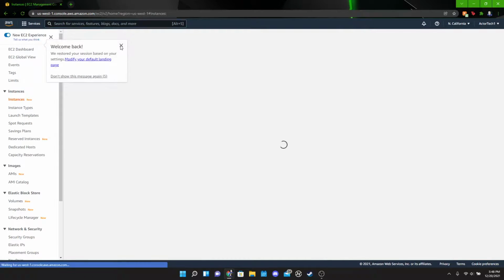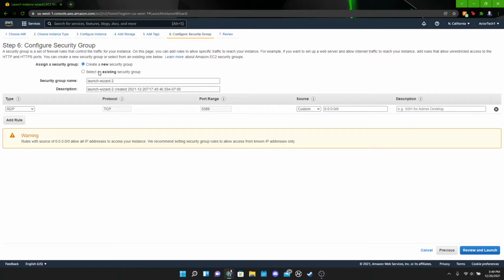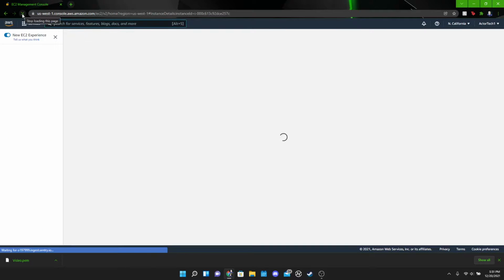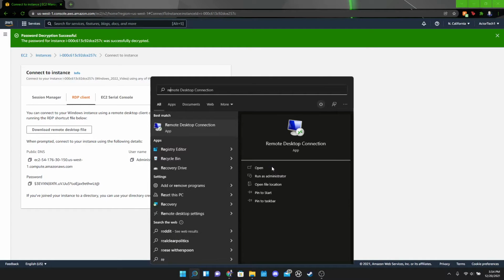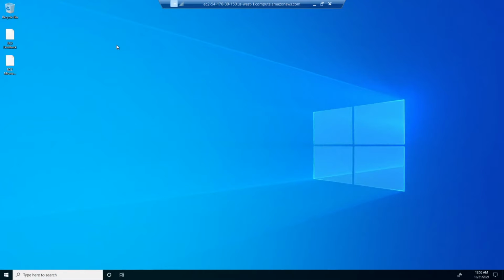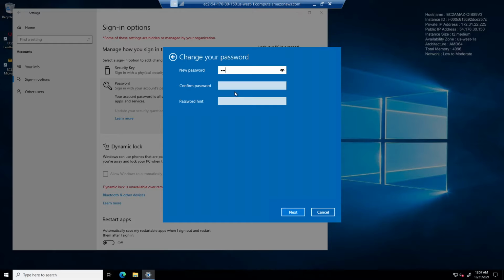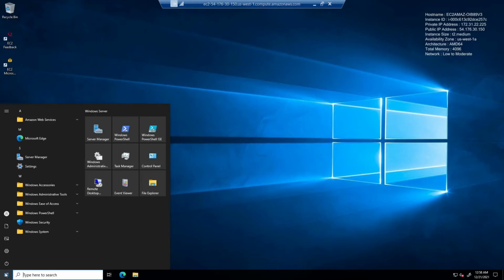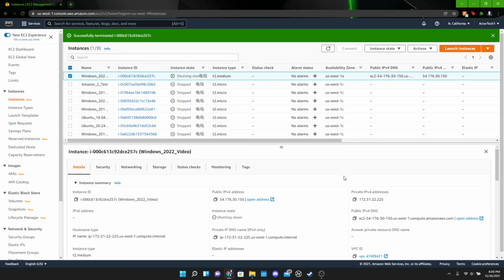How to install Windows in AWS EC2